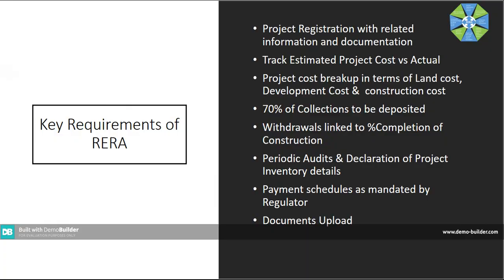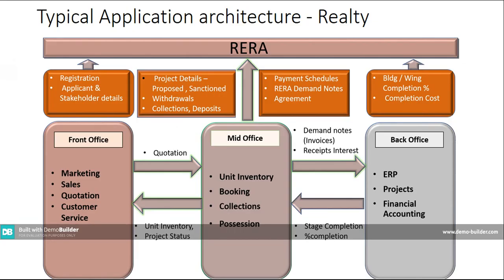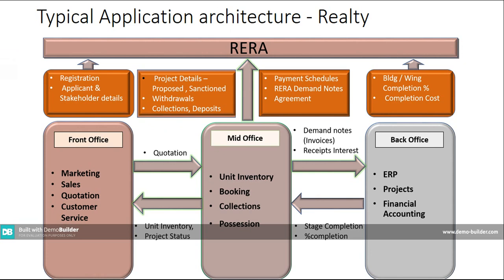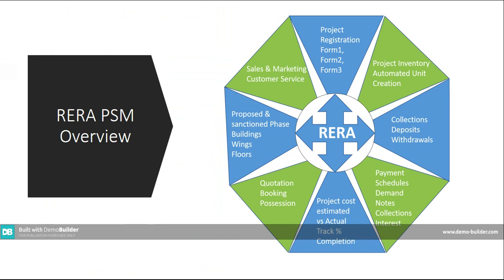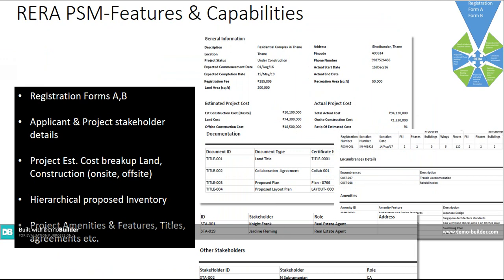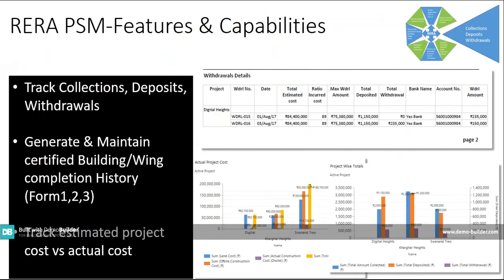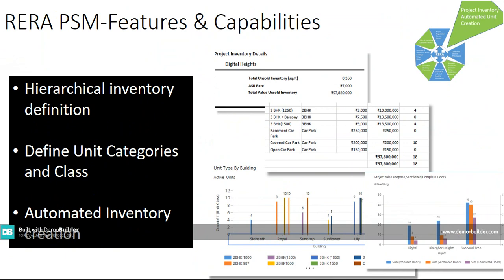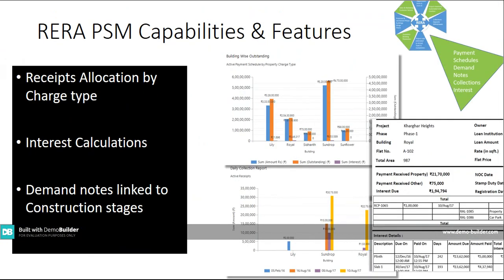RERA PSM Overview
RERA , RERA COMPLIANCE, RERA SOFTWARE, RERA PSM, PSM, REALTY SALES SOFTWARE, MICROSOFT DYNAMICS CRM